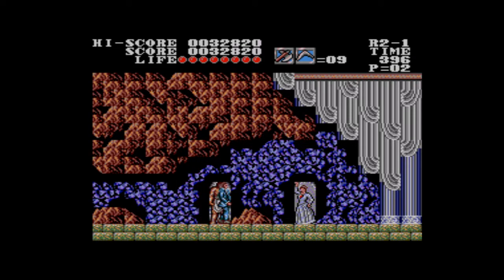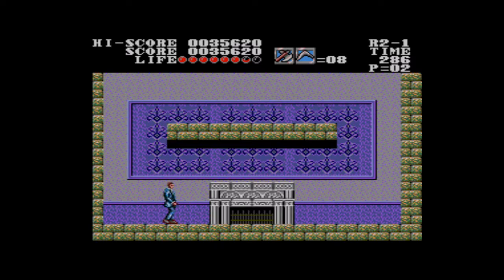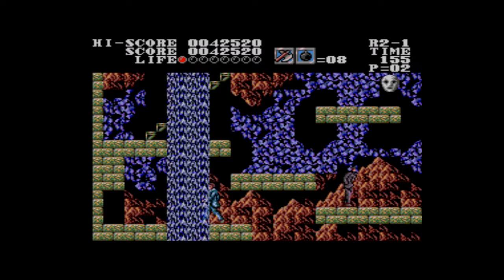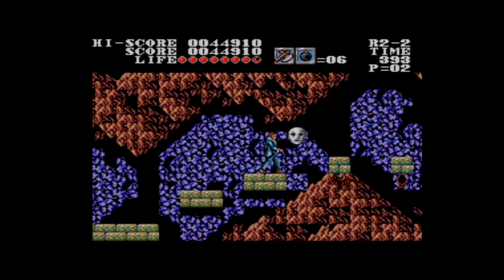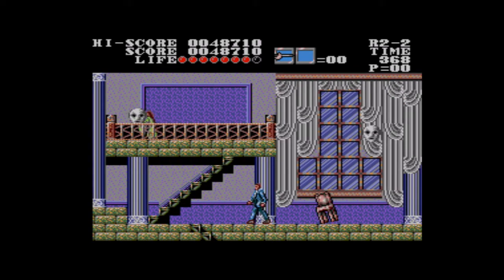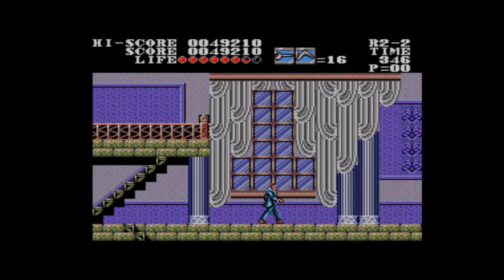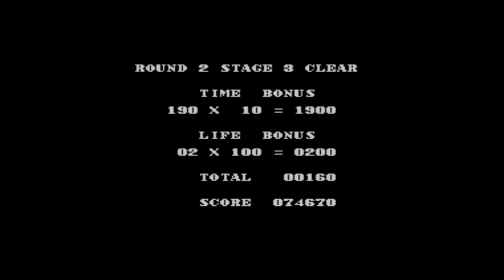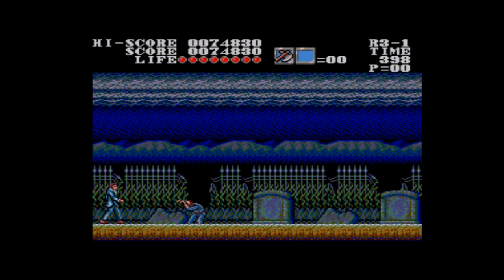Vampire (Master System) - 2 - Axe the Wax!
Having a mess around with Castlevania clone "Vampire" (AKA "Master of Darkness") for the Sega Master System.